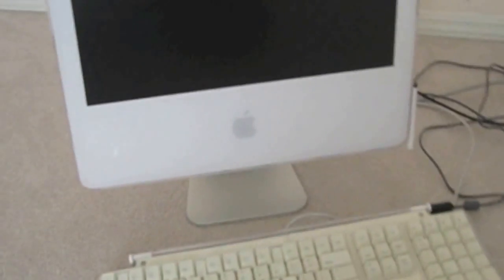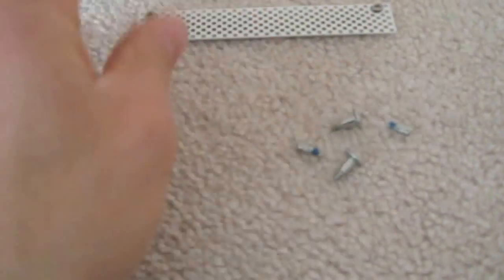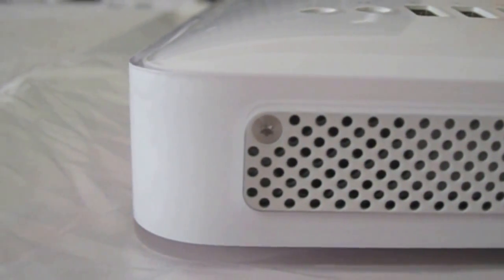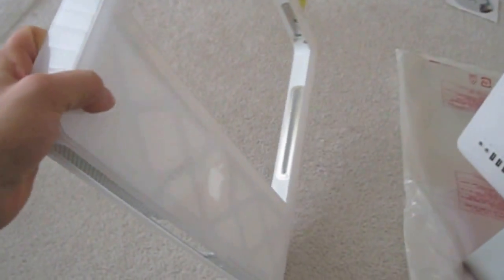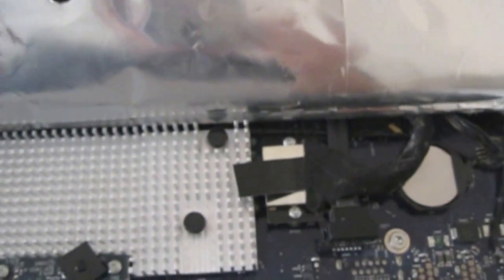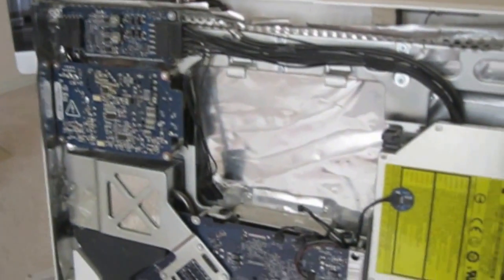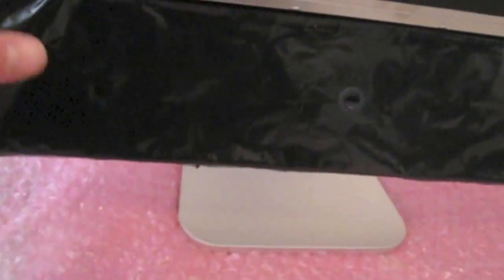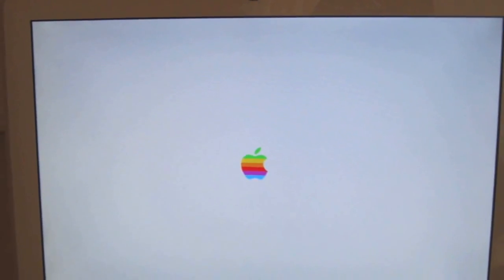iMac 17" (Late 2006) 1TB Hard Drive Install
This video shows a brief demonstration on how to install a new 1TB hard drive in a 17" Intel iMac.